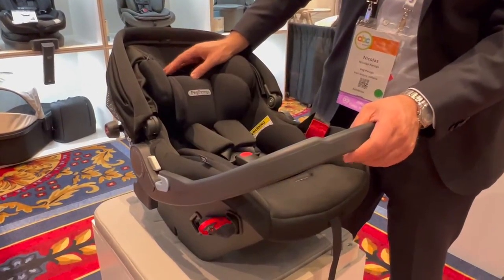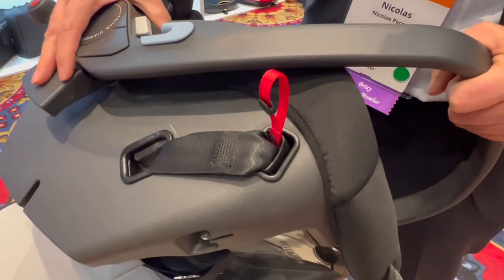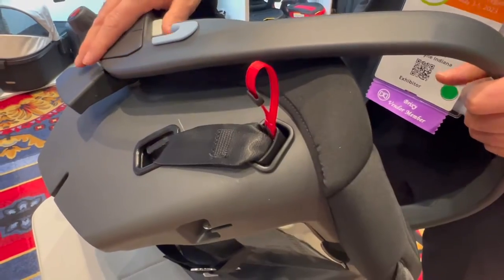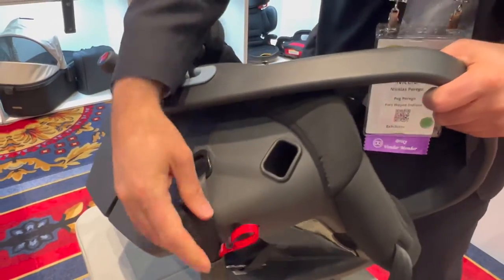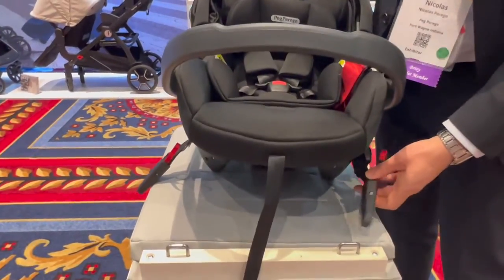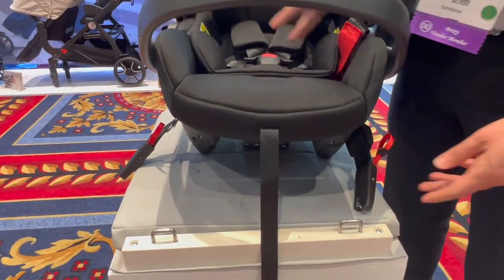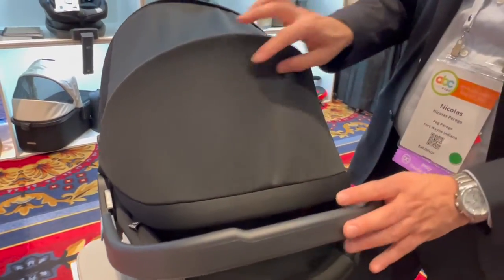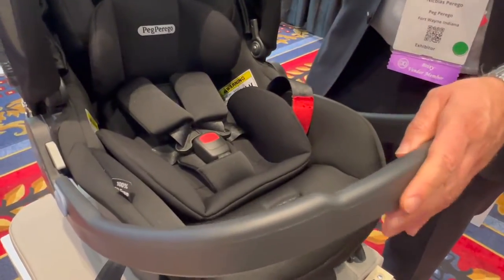Peg Perego Primo Viaggio Urban Mobility Infant Car Seat | LATCH BUILT-IN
The new Peg Perego Primo Viaggio Urban Mobility Infant Car Seat (due in Fall 2023) has the LATCH BUILT-IN the car seat itself. While it works with a base, it does not NEED the base and you can forgo struggling with routing the seat belt during installation.